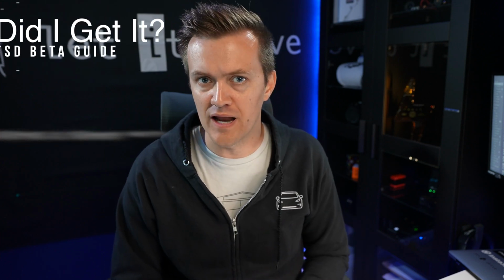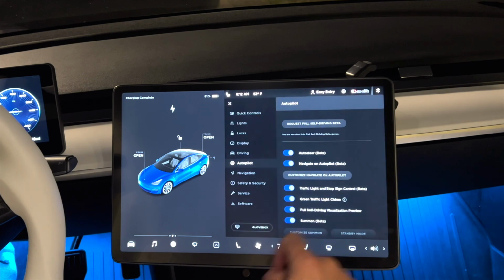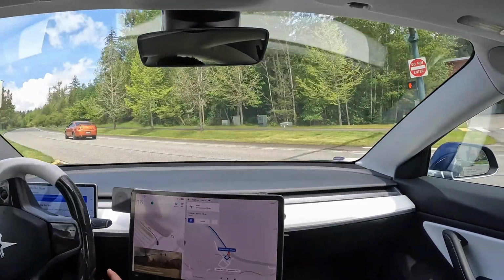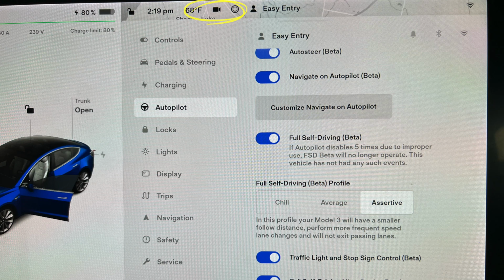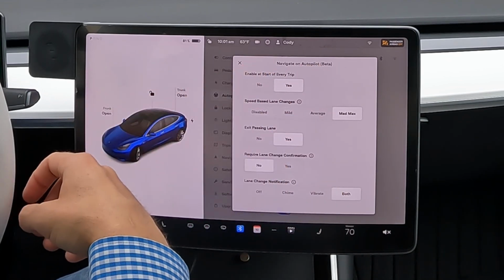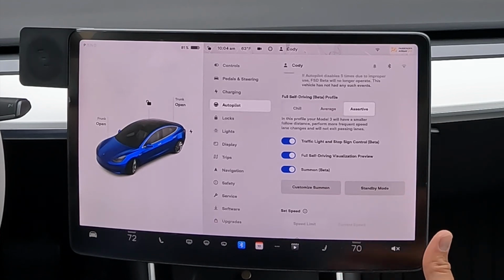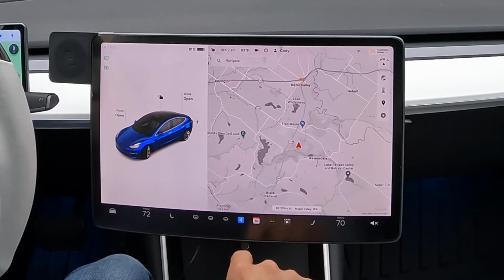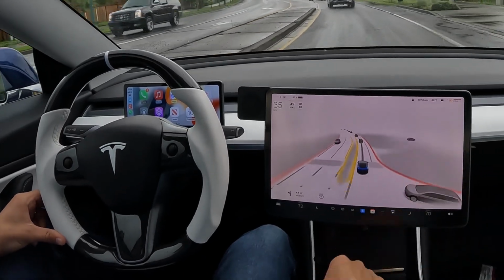🎓 A Very Very In Depth Full Self Drive Guide | Tesla Model 3 & Y Guide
This is a quick guide to help you get started if you are new to FSD. Let me know if you want me to go into more detail in a future video. Cheers!

In this video:
00:12 - Intro
01:17 - Did I get it?
02:16 - Turn it on
04:18 - What to be aware of
06:41 - How to lose it
10:02 - Settings
16:31 - On Screen Changes
17:49 - How to help FSD

 Canadian link: ca.temai.tech
- Electric phone mount
- Console cover kit

- Foldable Wireless phone charger
- Center console trays
- Hub

…..Favorite Amazon Links………..

Camera Gear
Primary camera - Sony A7SIII
Primary lens - Sony 16-45mm
B-Roll camera - Canon 90D
B-Roll camera lens - Sigma 18-35mm
Shotgun Mic - Rode
Wireless Mic: Rode
Car suction mount